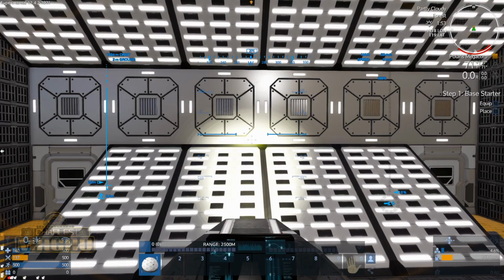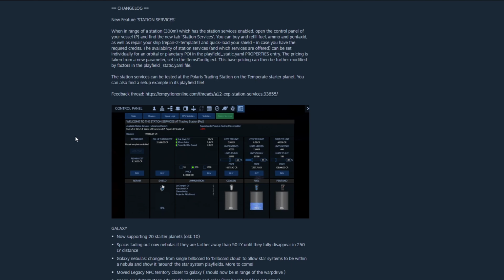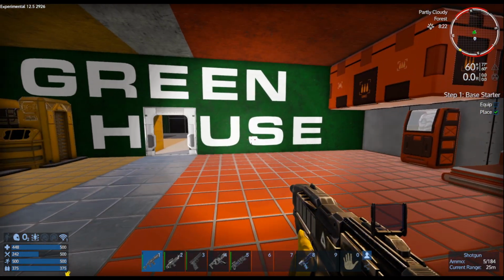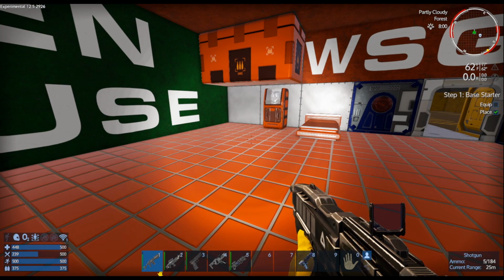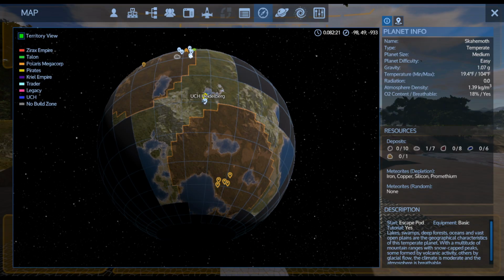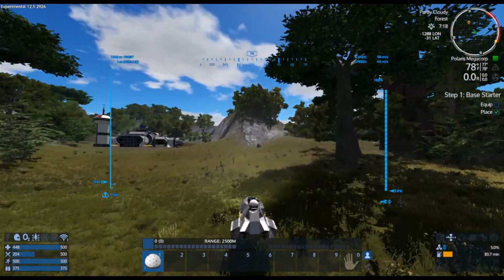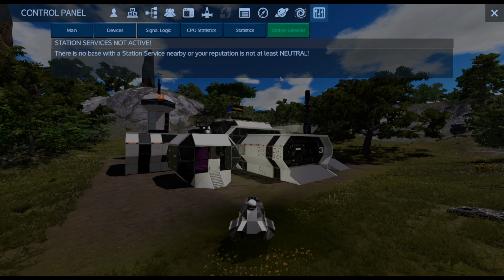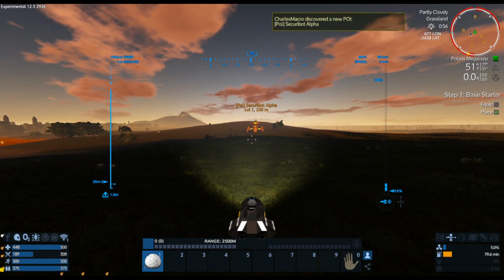PHASE 5 UPDATE NEWS | THE DEVS ARE WORKING | EMPYRION GALACTIC SURVIVAL | ALPHA 12 | Ep. 13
BUY THESE PRODUCTS USING MY LINKS:
MY GAMING PC RIG:

OTHER ACCESSORIES:
USB C Hub, Type C Hub, TOTU 11-in-1

An absolute free-roaming experience awaits you: fly across space and land on planets.

SURVIVAL
Survival is key. Try to stay alive in a hostile galaxy. Each planet is different with its own challenges. Food and oxygen are rare – be well prepared.

You will fight a variety of creatures in space and on planets.

You can build everything out of blocks and building parts like in Minecraft: large motherships, small spaceships, space and planetary stations, and facilities such as mining robots and solar panels.

SINGLE AND MULTIPLAYER In Empyrion, you can play single player or multiplayer (with or against your friends).